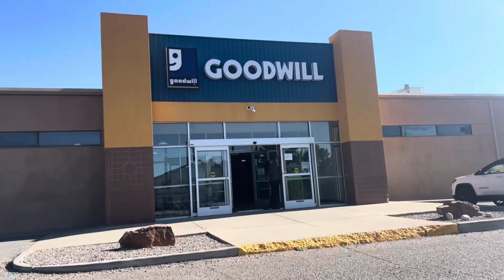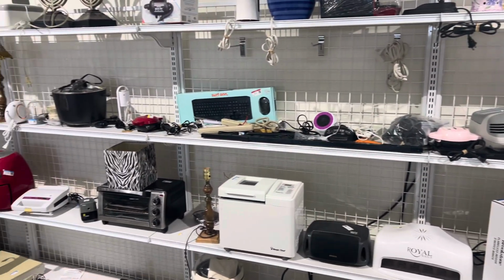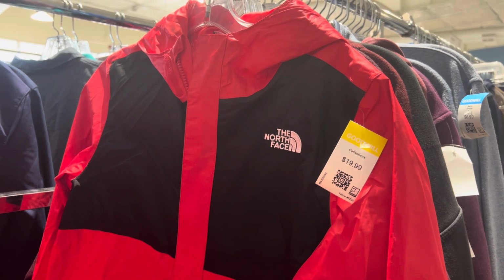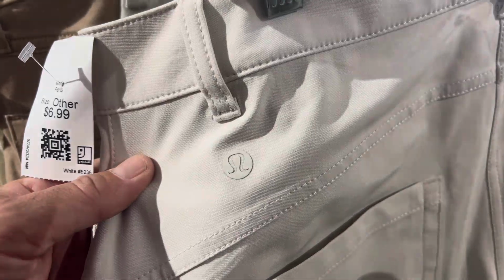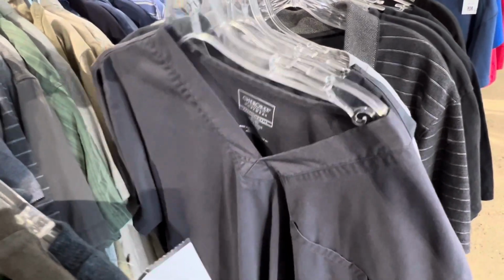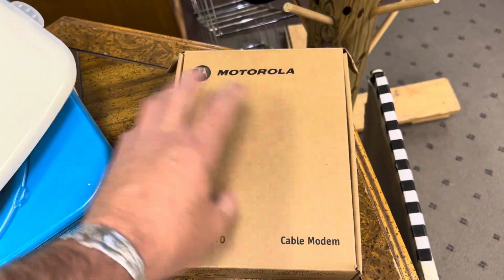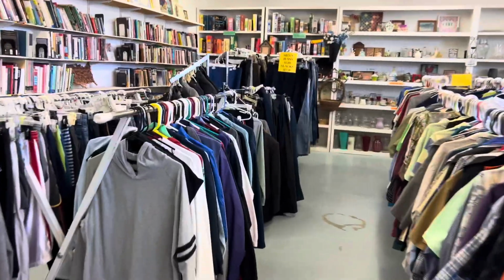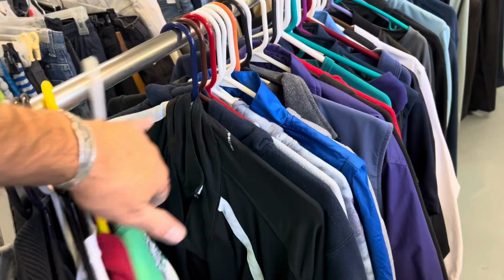Because Reselling Is Not Always Easy!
Follow me again out in the wilds for an everyday realistic look as to how I like to thrift for goods giving occasional small tips on certain things I look for to be successful with my reselling business and sometimes not so successful-hence the title because reselling ain’t always easy!